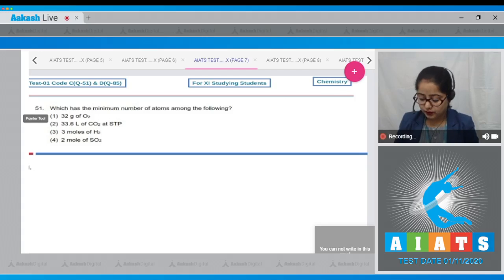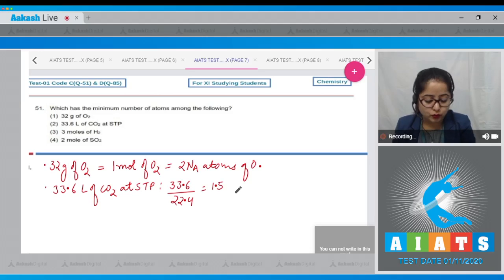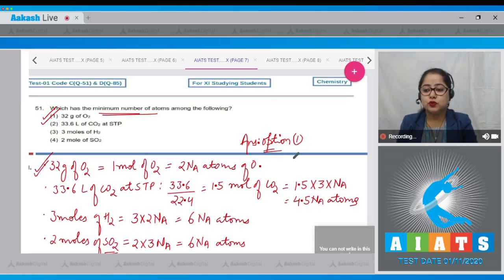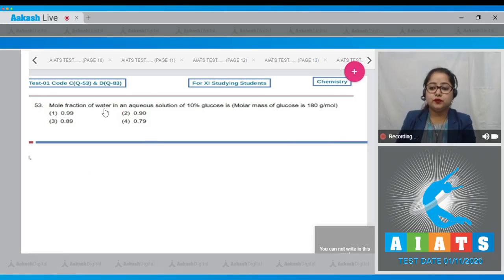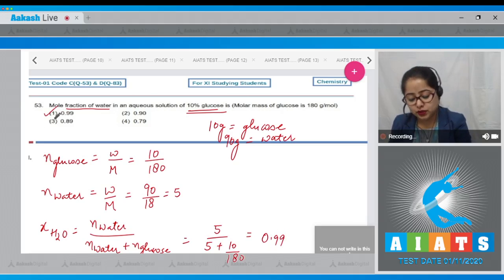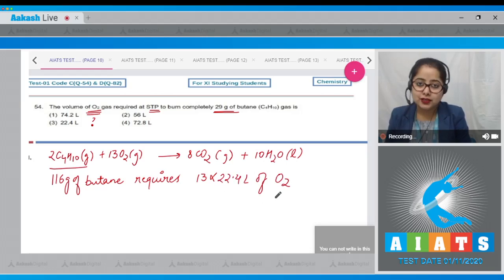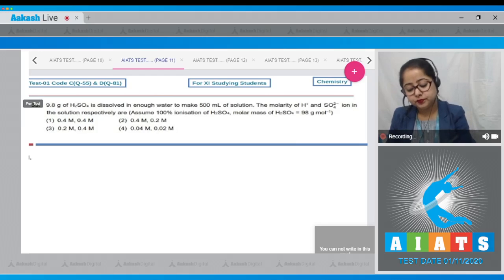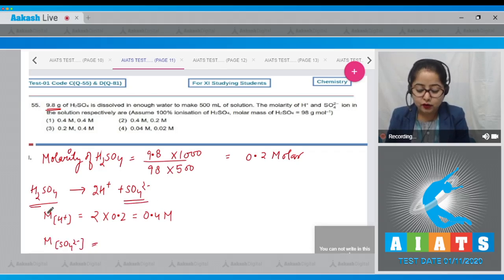AIATS TEST 1 Code C D For XI Studying Students CHEMISTRY MEDICAL 2020 Q 51 to 55